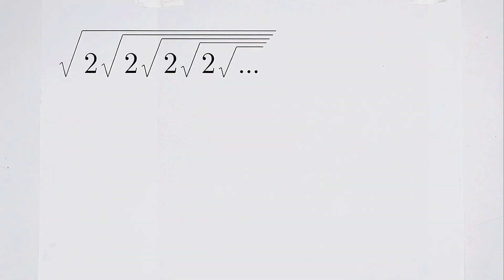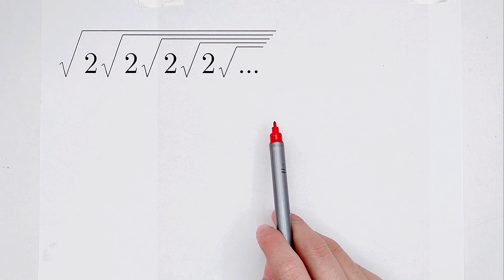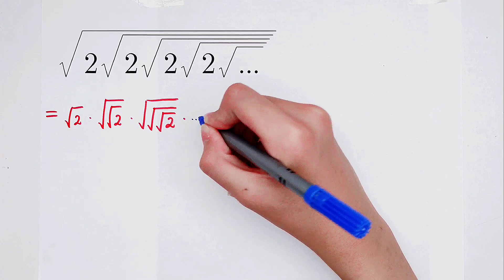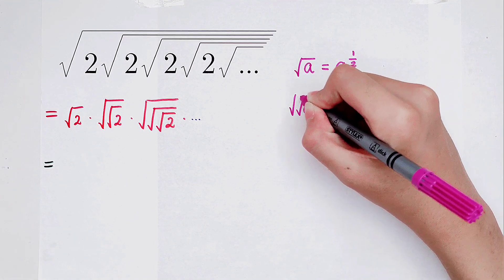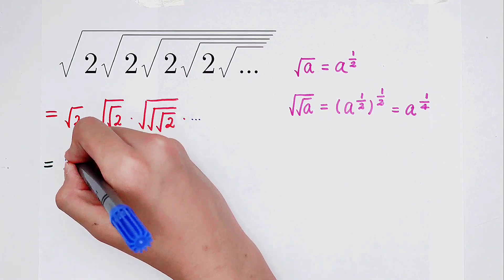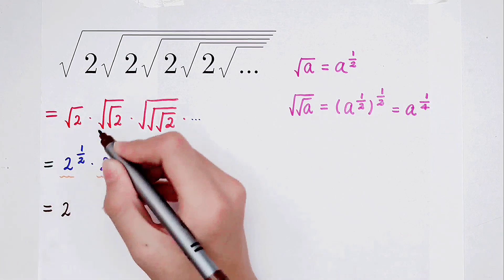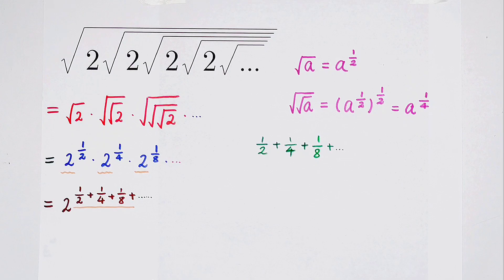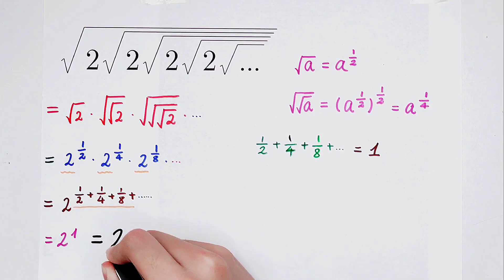Calculate This In Less Than 1 Minute!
How to calculate this in less than 1 minute? The best way I've ever seen. Watch the video and find out the answer!